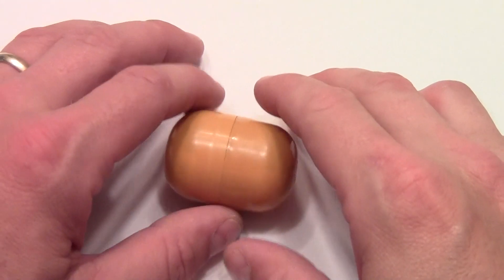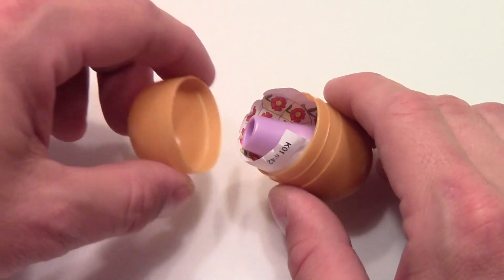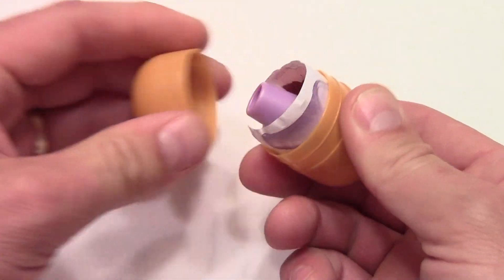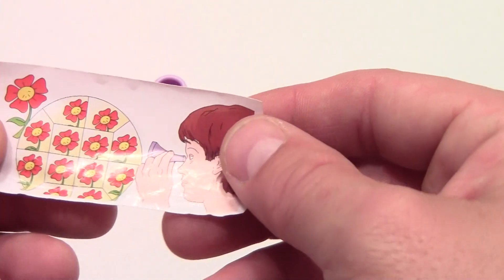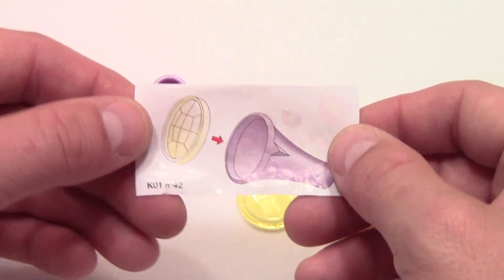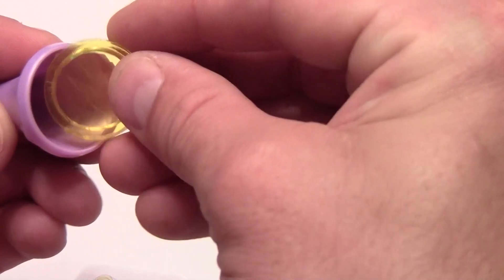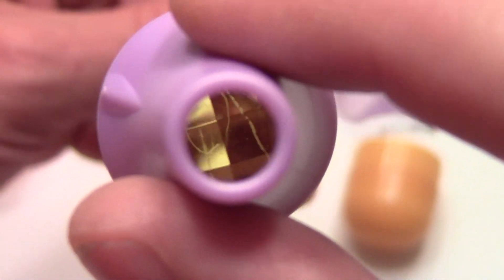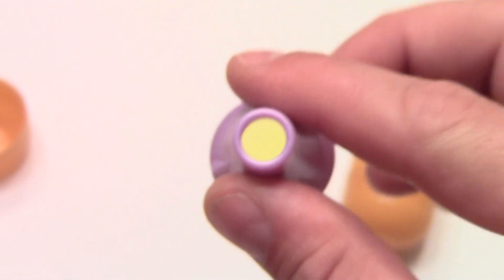Let's Kinder Surprise #33: Krazy Kaleidoscope (easter egg unboxing)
Let's Kinder Surprise #33:  In this Kinder Surprise Egg Unboxing I found a sadly disappointing kaleidoscope.